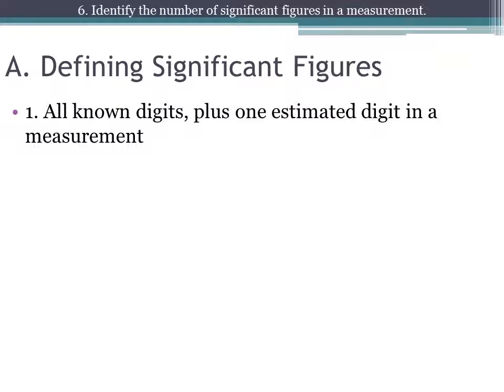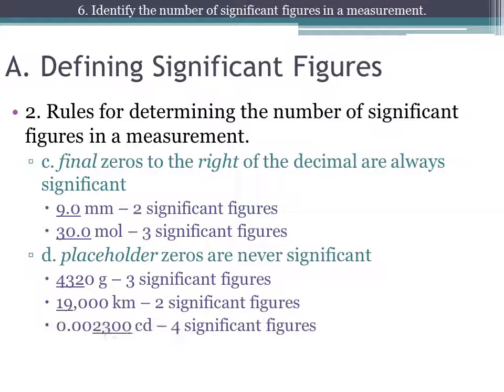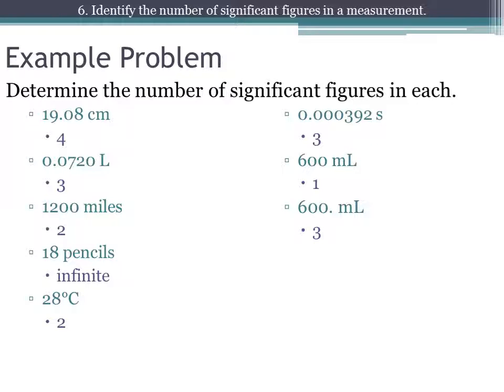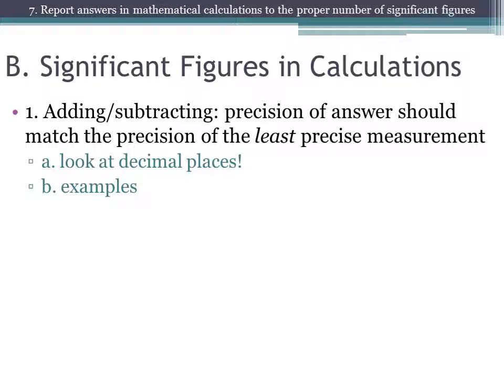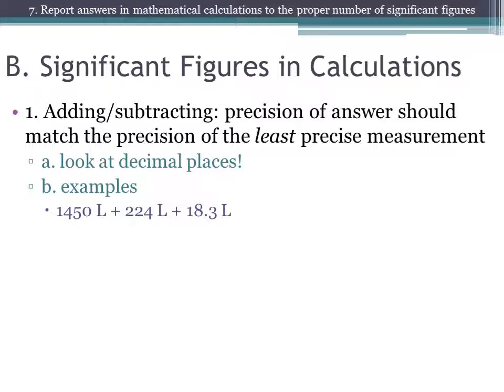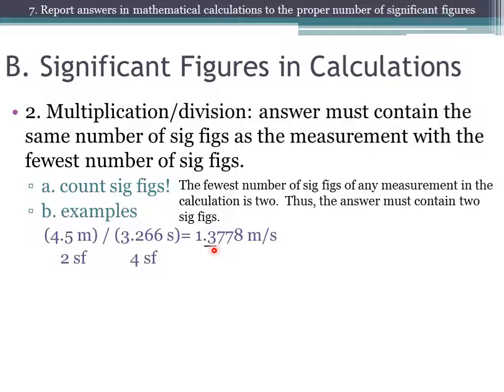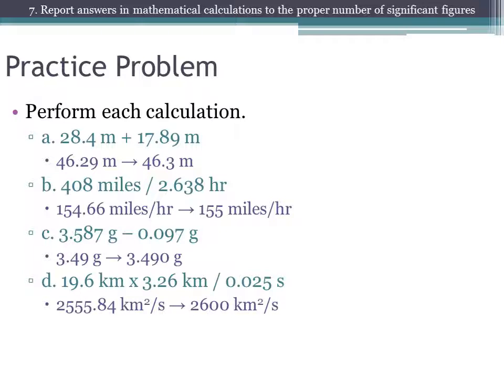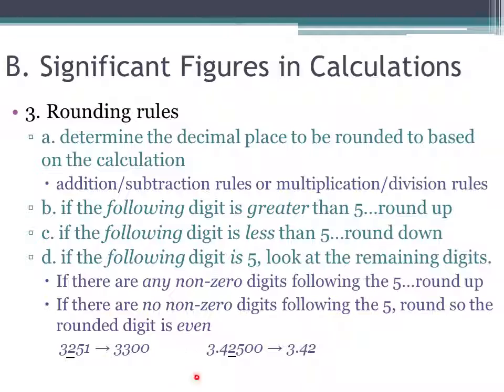Significant Figures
Rules for identifying significant figures in measurements and how to deal with them in calculations